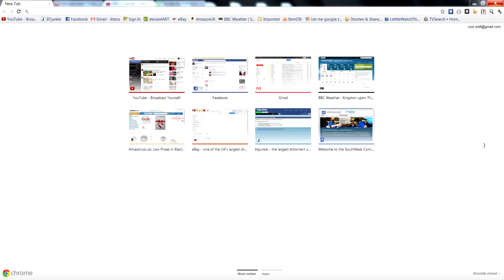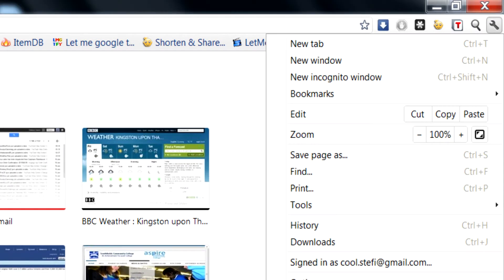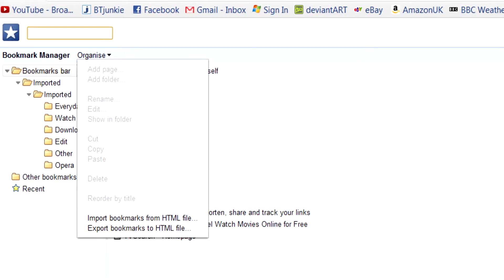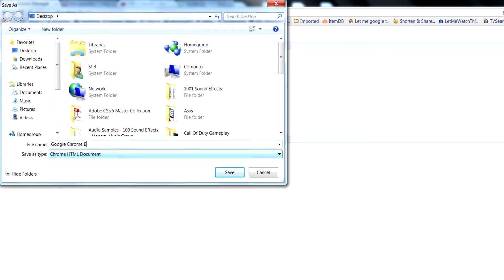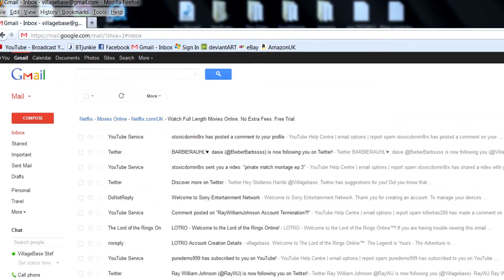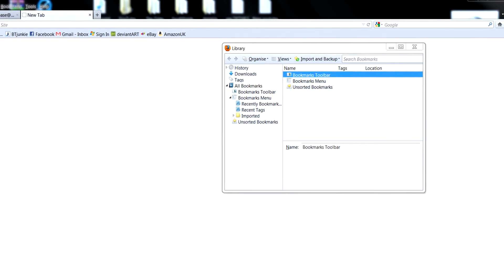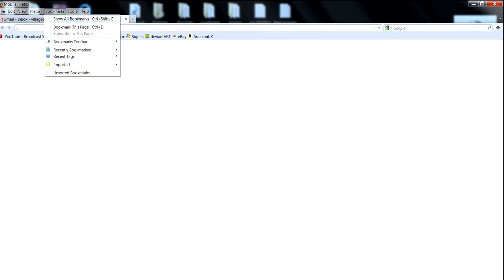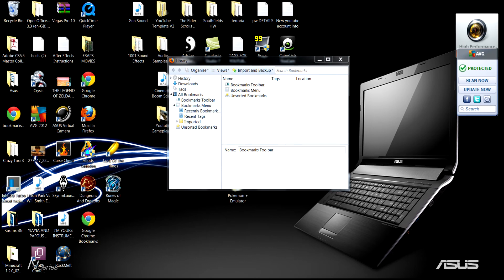How To Transfer Google Chrome Bookmarks To Mozilla Firefox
Heres a quick tutorial , sorry for all the camera panning, a little editing error.

I was away for a while so no videos however i will start to reupload them again.